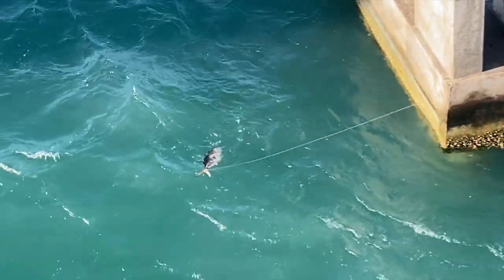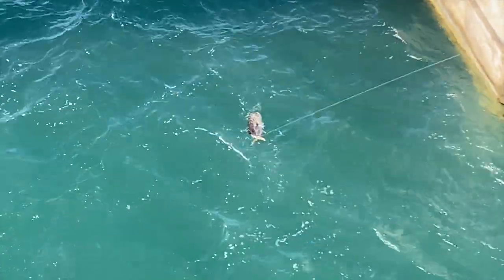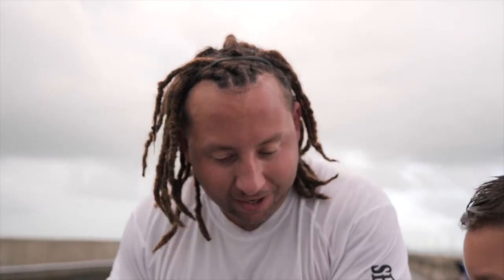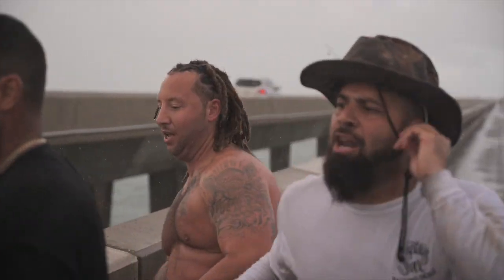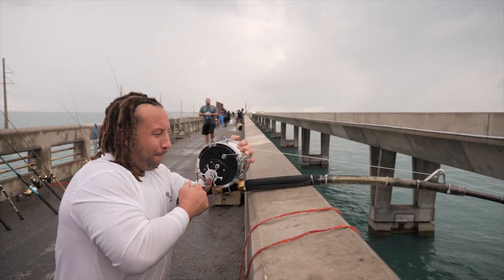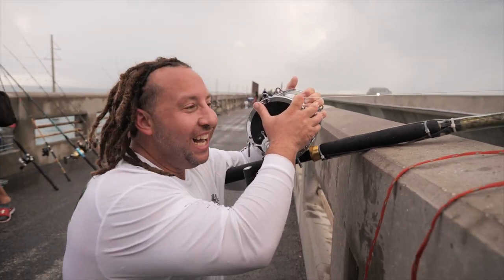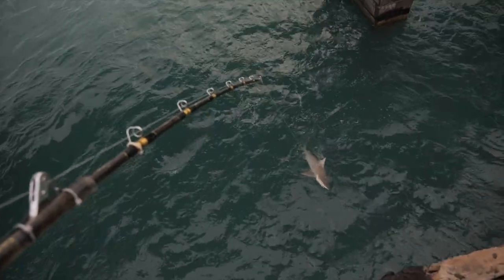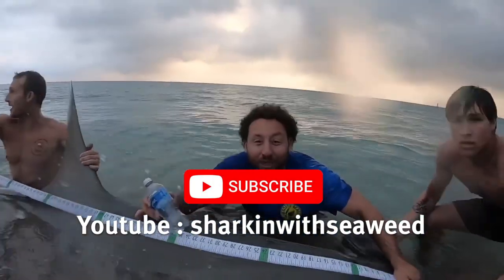THE IMPOSSIBLE CATCH BY SEAWEED & CAPTAIN JAX.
I have been fishing The Florida Keys Bridges for 30 years and in that time I have seen a very small select few people pull off what we did in this video and what we've mastered over the years. To catch a Giant creature in that Ripping Keys Bridge  current underneath a second  Bridge with only 15 feet of space on each side and lifting your rod tip not an option is Nearly impossible but if you Dare to attempt it this is how its done .First of all do not attempt this alone because if the beast is over 400 pounds you most certainly will need 1 or two helpers to bend your rod straight down and over the side of the bridge, along with holding reel and reel seat for dear life as you completely  stone the drag on your reel.

CREDIT:
RouteNote
On behalf of: Pacific
Song: Freedom